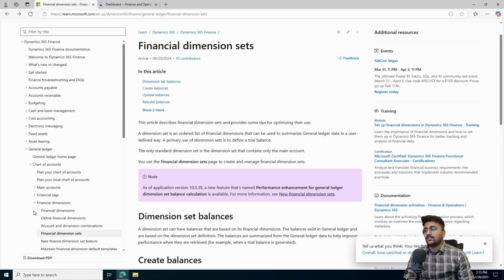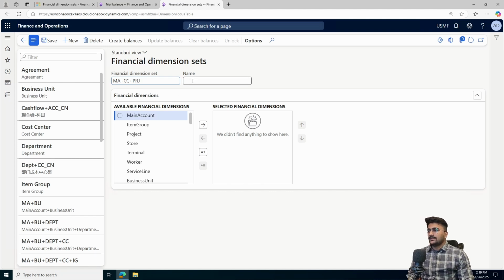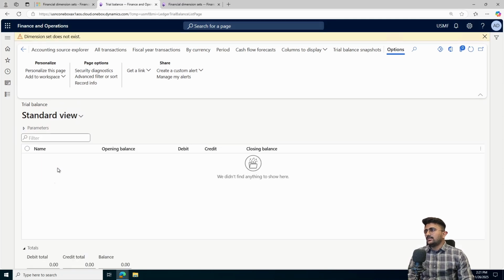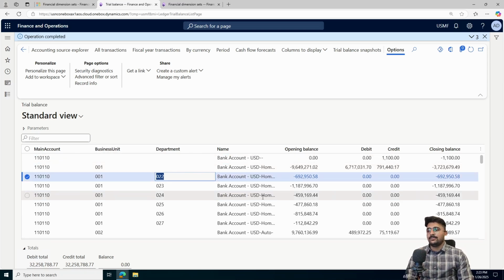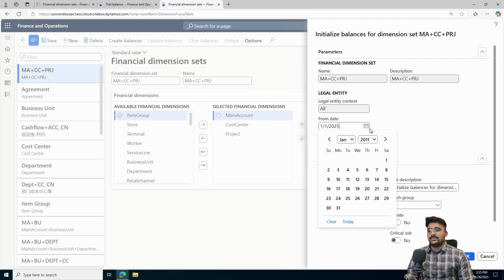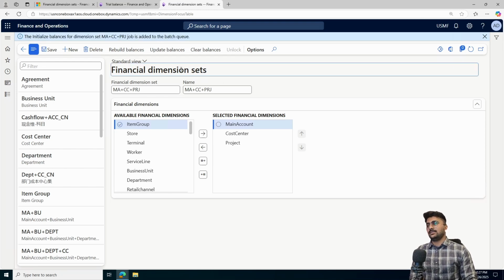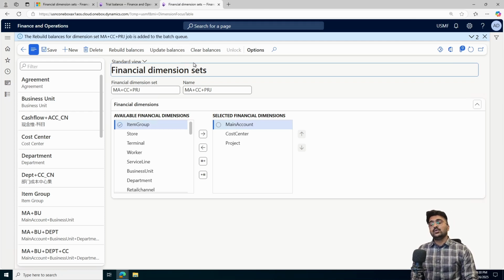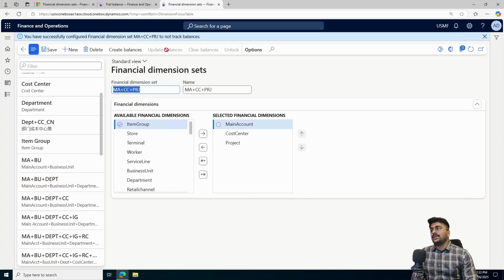General Ledger-Financial dimensions sets in D365 Finance and Operation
Music powered by BreakingCopyright:    • 🇮🇳 Traditional Indian Vlog Music

🔊 Artist:

Sapajou
  / sapajoubeats
  / sapajoubeats

   / breakingcopyright
  / breakingcopyright